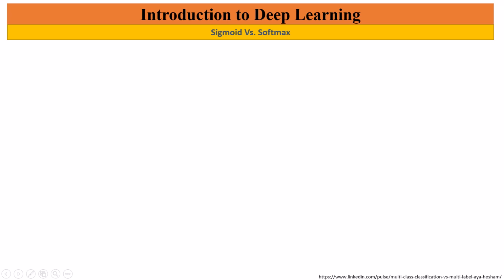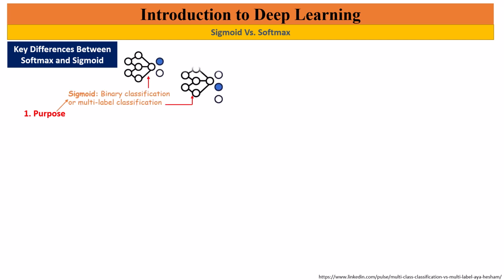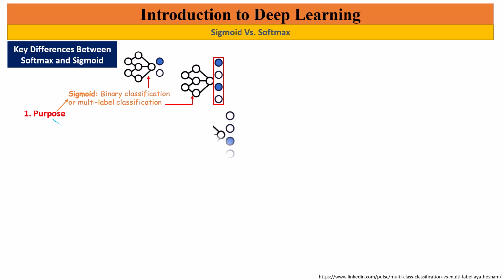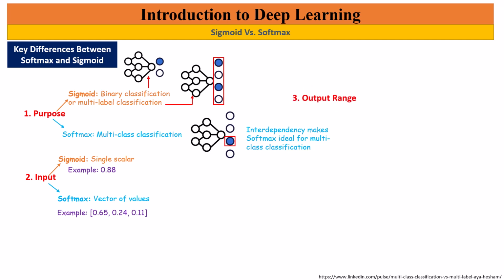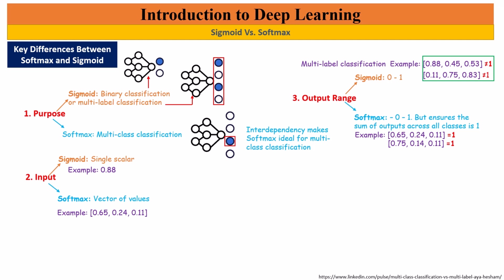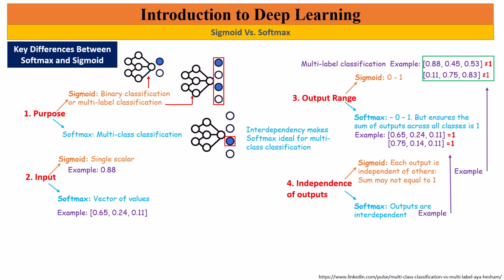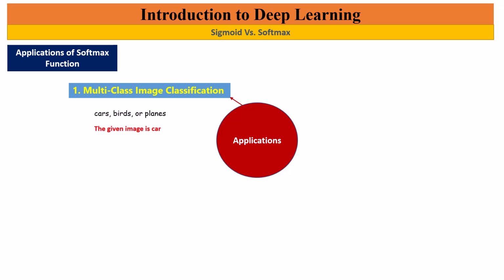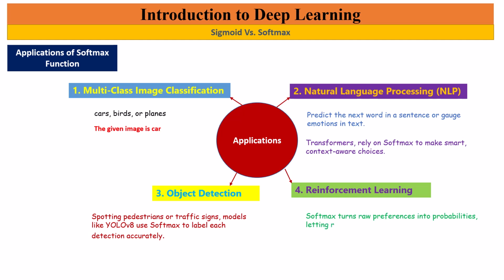Module 21: Softmax vs Sigmoid: Differences, Use Cases & Applications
In this video, we explore and compare two fundamental activation functions used in neural networks: Softmax and Sigmoid. We highlight key differences such as output behavior, input types, and use cases, and explain when to use each function. The video also covers practical applications of Softmax, especially in multi-class classification problems. Whether you're a beginner or brushing up on your deep learning concepts, this video provides a clear and visual understanding of how these activation functions work and where they are best applied.